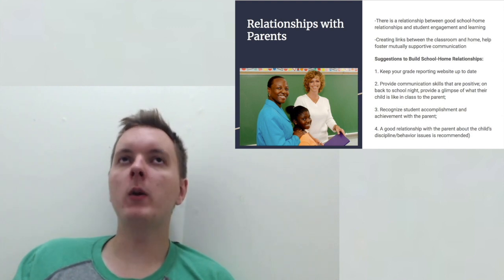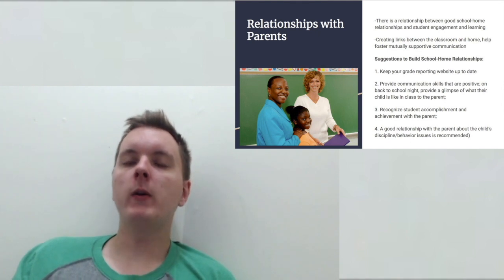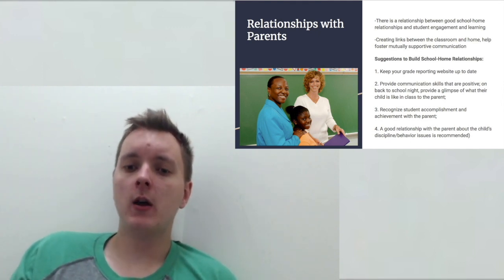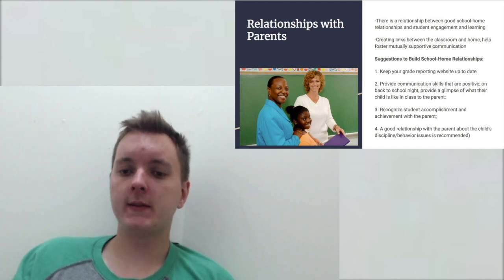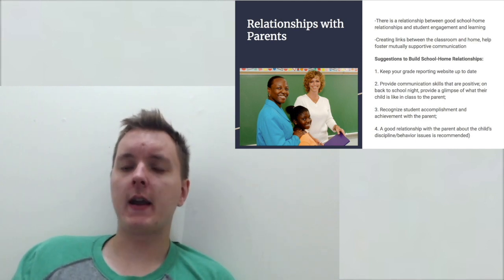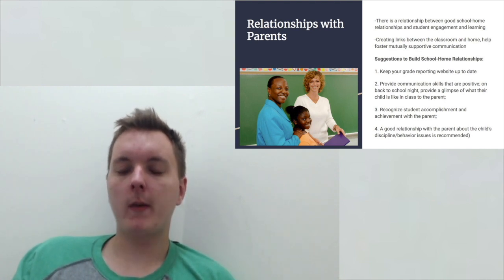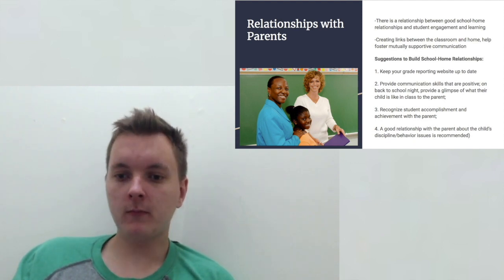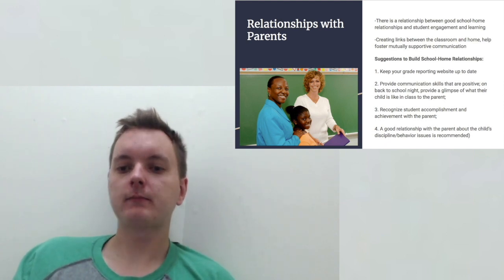Pre-test video 2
pretest